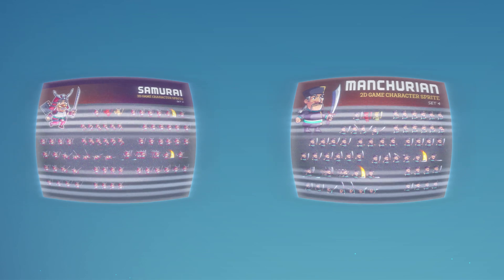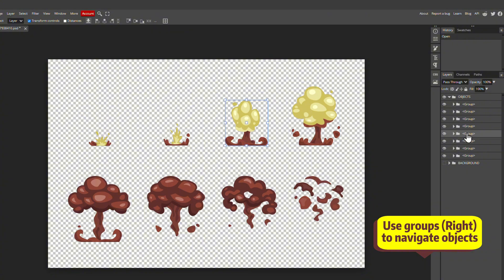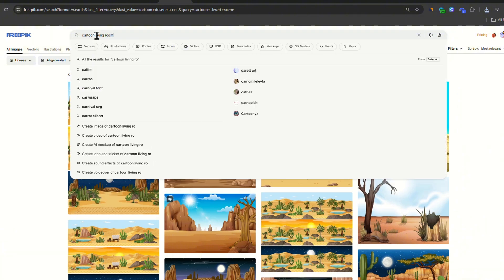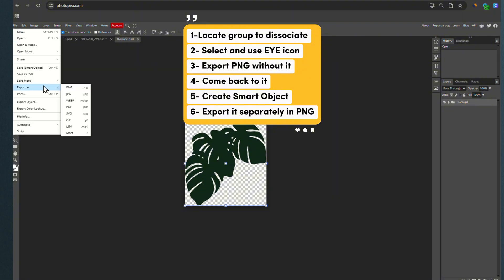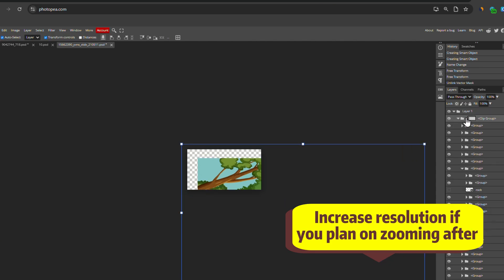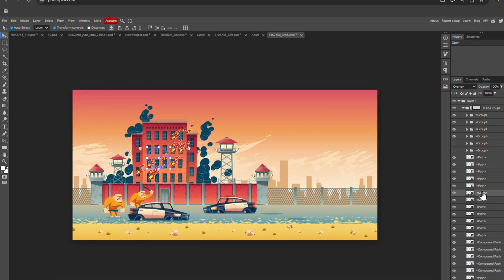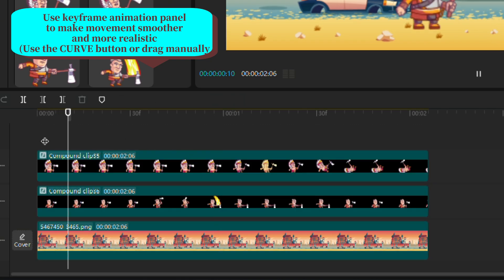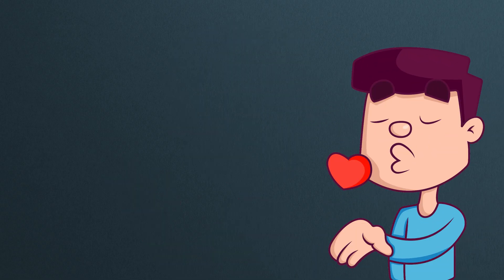Animate Cartoon using Sprite Sheets: Easy and Free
This guide is about how to make many types of cartoon animations (2D game, cartoon animals, cartoon character, special effects, ..) using sprite sheets.
We do that using only free tools: Freepil and Photopea, as well as any video editor (i'm using Capcut).
This guide will cover many examples: a bird flying, a rabbit running, a fighting scene in a 2D game).
It will show you all you need to know, step by step.

00:00 Intro
00:54 1-Animate a visual effect
02:19 2-Animate a running cat
03:48 3-Animate a flying bird
05:25 4-Animate a running rabbit
06:40 5-Animate a 2D game
09:03 The final result, and Timelapse of my edit